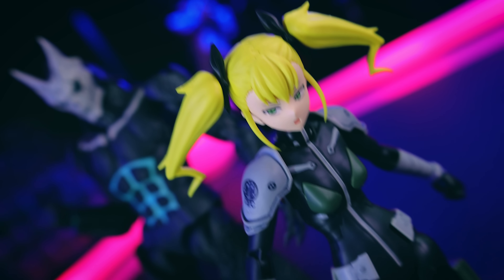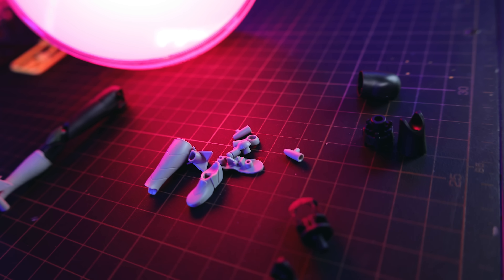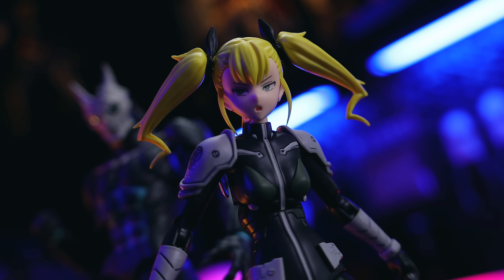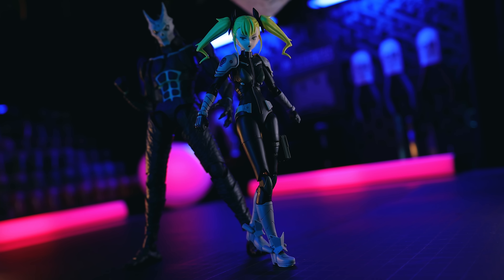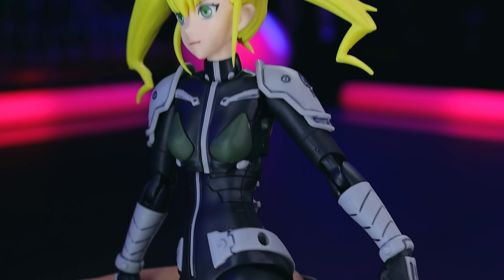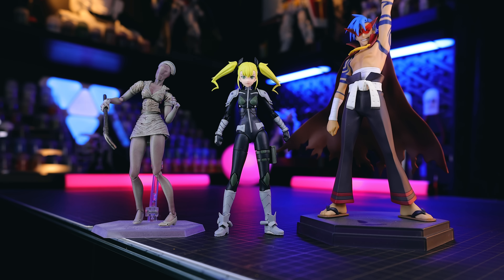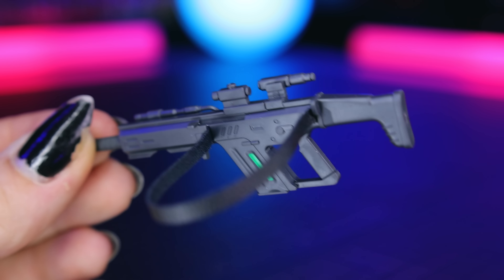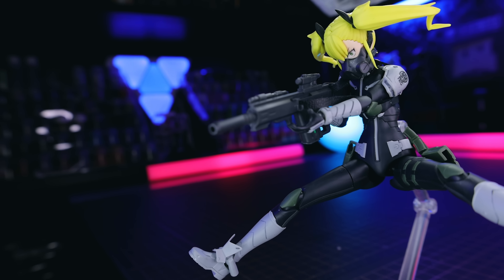Bandai Kaiju No. 8 Kikoru Shinomiya Model Kit 4K Review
Build your own Shinomiya from Kaiju No. 8!!!

0:00 Intro
0:50 Build
6:55 Aesthetics
10:58 Accessories
17:55 Articulation
19:27 Verdict